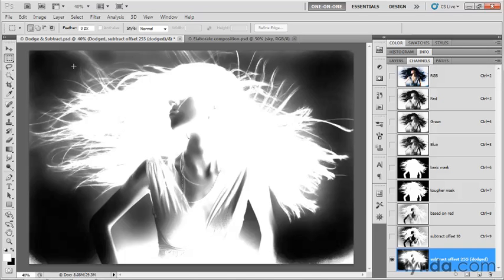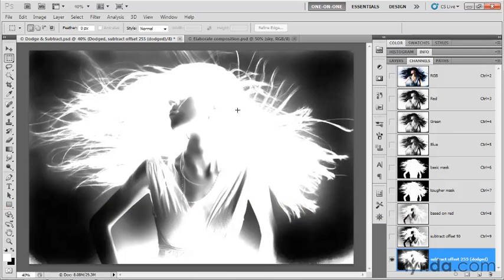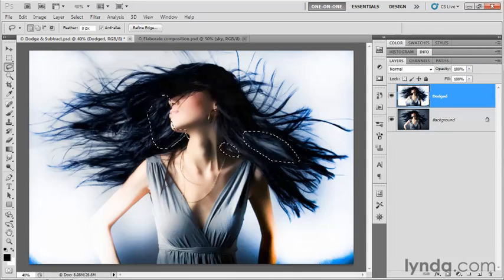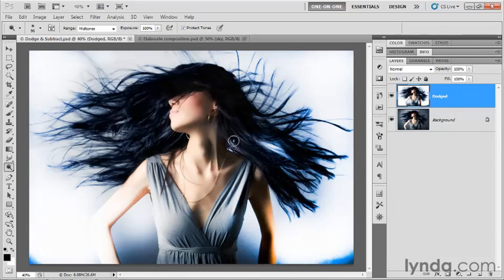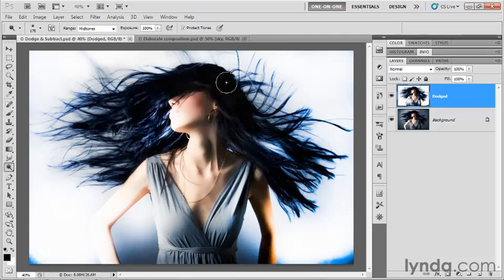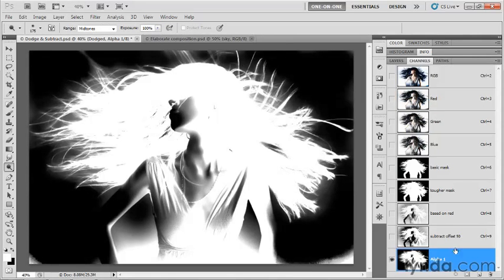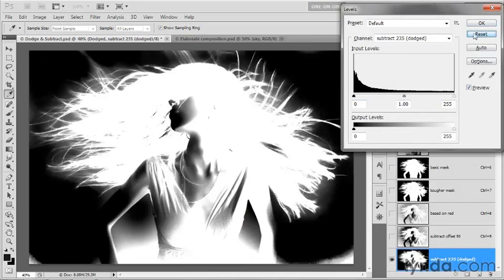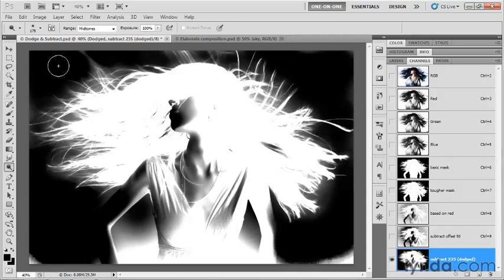2607 Fixing mistakes before they get too big